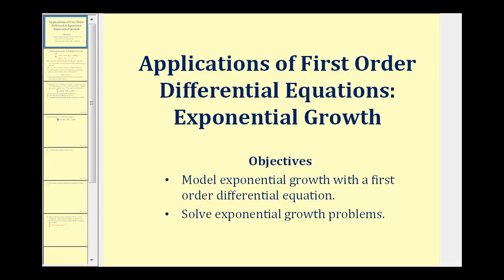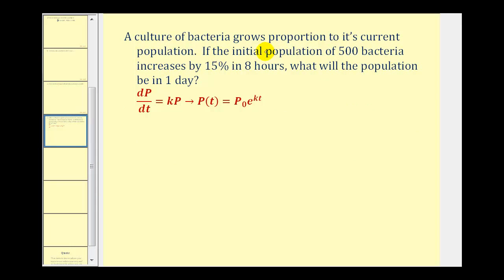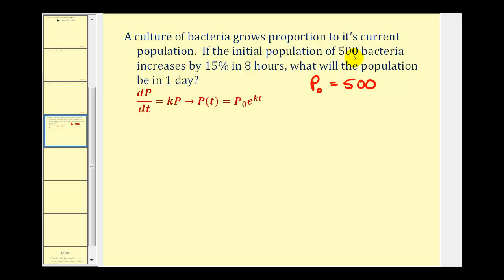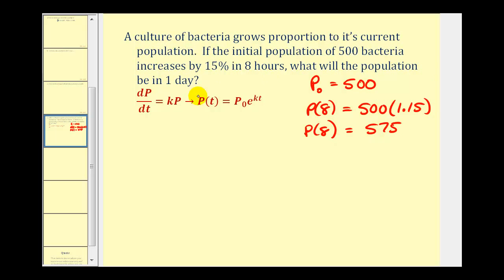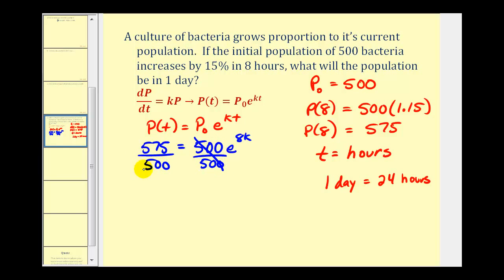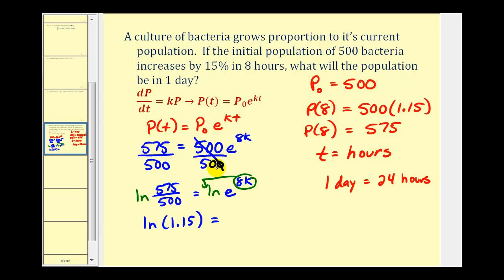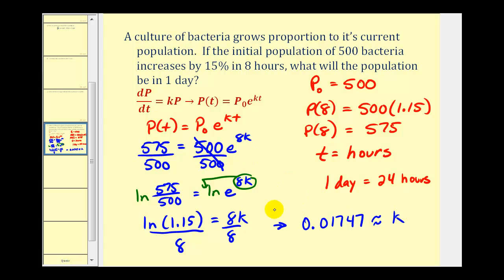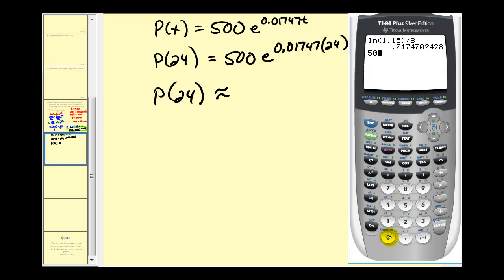differential equation 2